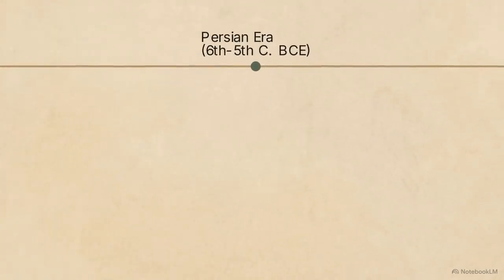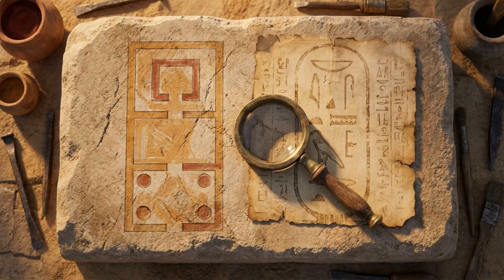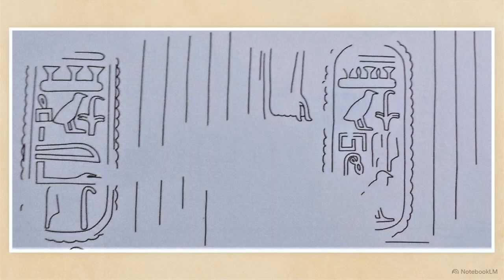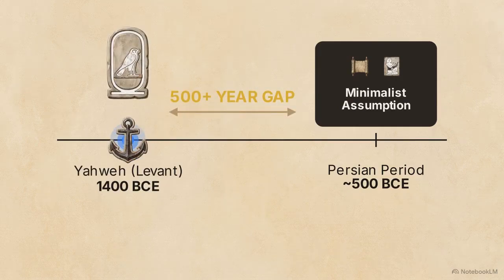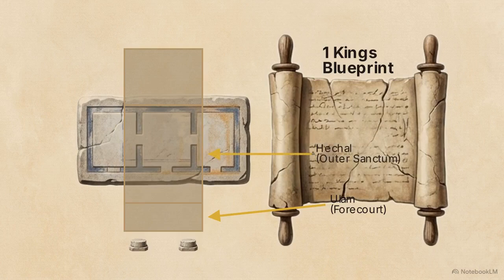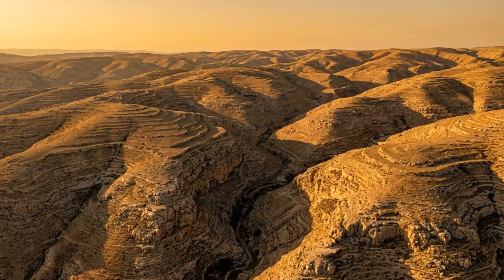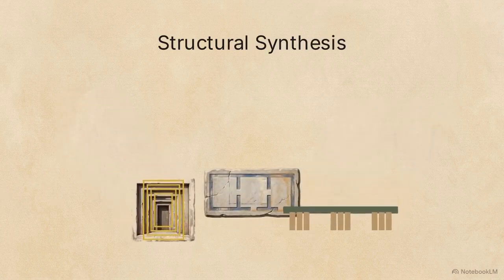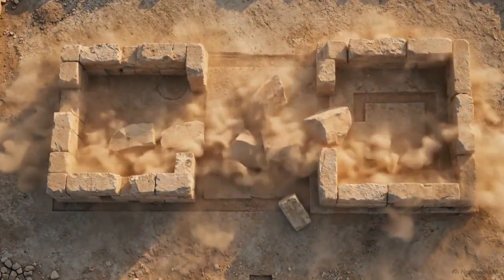The Minimalist Paradox: Grounding the Biblical Text in Iron Age Material Culture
Did Solomon's Temple actually exist, or was it a literary fiction invented centuries later? For decades, the "minimalist" academic hypothesis has argued that the biblical accounts of early Israelite statecraft and Solomon's Temple were fabricated by scribes during the Persian Era (6th–5th Century BCE). According to this view, 10th-century Jerusalem was an architectural void with no monumental temple and no centralized presence for Yahweh. But two emerging lines of archaeological data are challenging this framework.
In this video, we explore how raw physical evidence—from ancient epigraphy to Iron Age blueprints—contradicts the minimalist timeline. We examine 1400 BCE stone pillar inscriptions from Soleb in modern Sudan that feature the earliest known reference to the "Nomads of Yahweh," long before the minimalist timeline allows. Then, we dive into the architectural discoveries of 10th and 9th-century BCE temple floor plans discovered within Judah, such as the massive temple at Motza.
By directly comparing these excavated Iron Age temples and building models (like the one found at Khirbet Qeiyafa) to the highly specific architectural blueprints preserved in 1 Kings, we reveal a stunning synthesis. The material culture speaks for itself: the precise descriptions of elements like nested doorframes (mezuzot) and roof beams (slaot) prove that these biblical texts are rooted in the deep historical realities of the Iron Age, not invented during the Persian era.